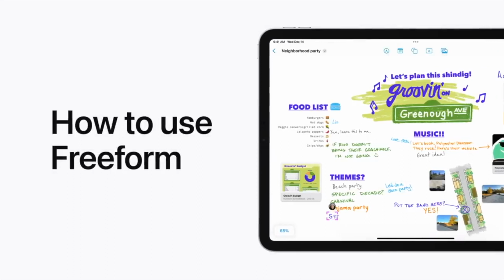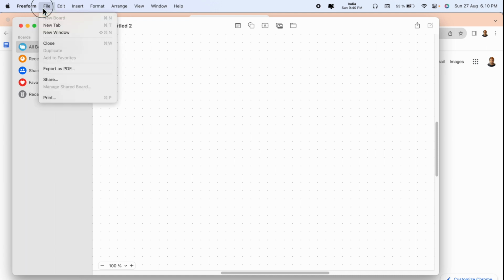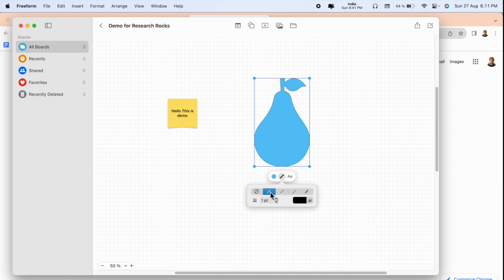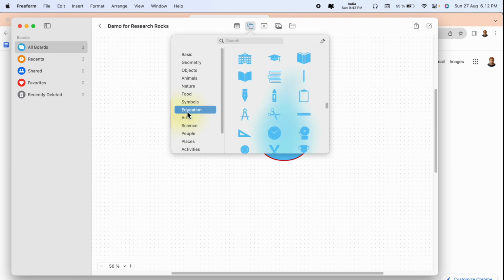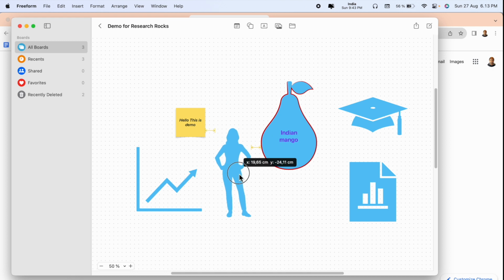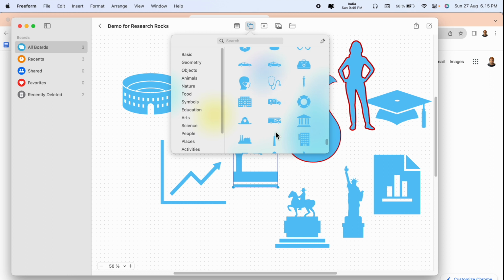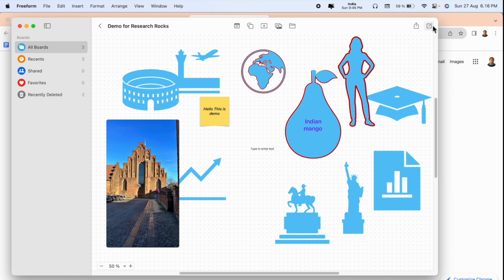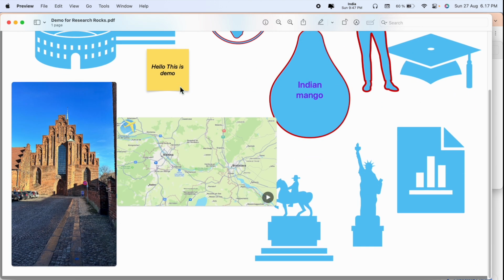How to Use Apple Freeform on Mac | Freeform Tips and Tricks for Productivity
Unlock the full potential of Apple Freeform on your Mac! In this video, we'll guide you through all the essential tips and tricks you need to know to make the most out of Apple Freeform for your creative projects, note-taking, brainstorming, and more. Whether you're a designer, student, or professional, Freeform can help streamline your workflow. Watch now to learn how to organize your ideas, collaborate with others, and enhance your productivity using Apple's versatile tool!